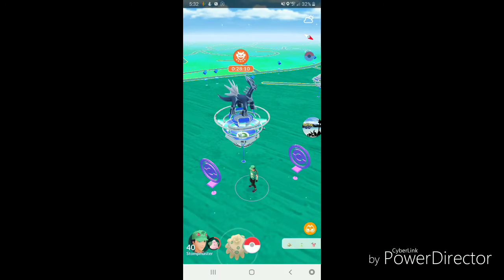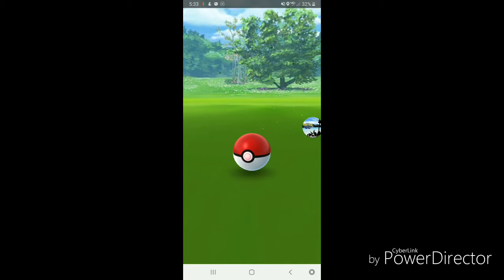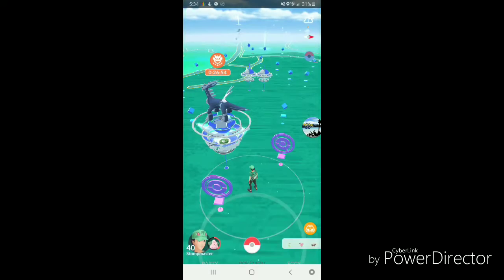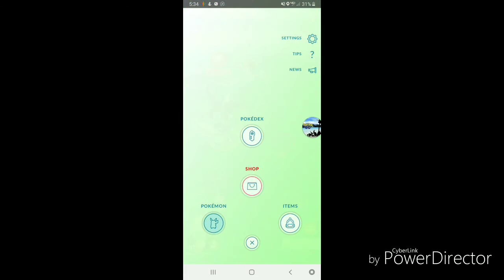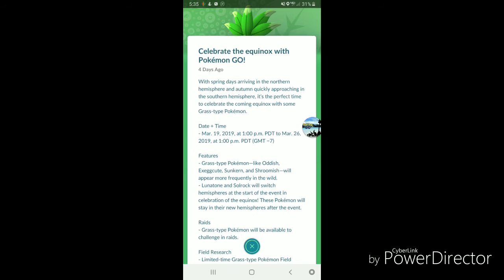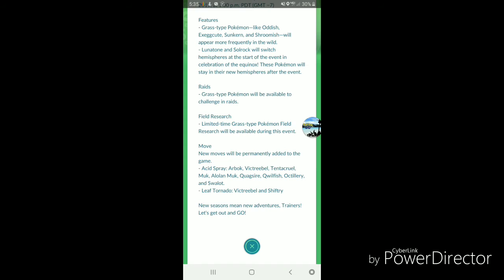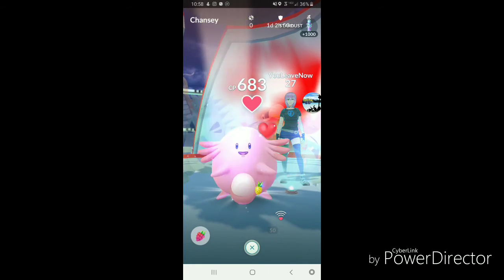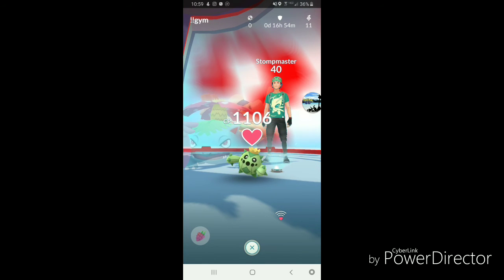New equinox event in pokemon go!! Grass quests and new gym berry system??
The new equinox event has started, I breakdown all the new research quests and rewards. Plus discovering an update to the gym berrying system.